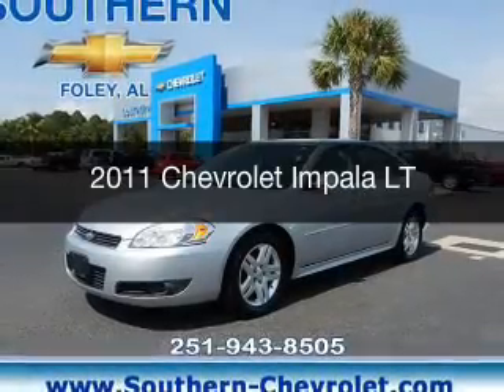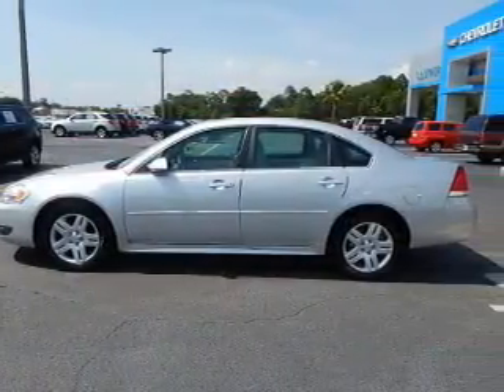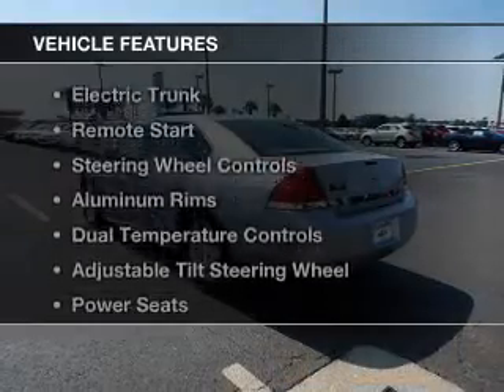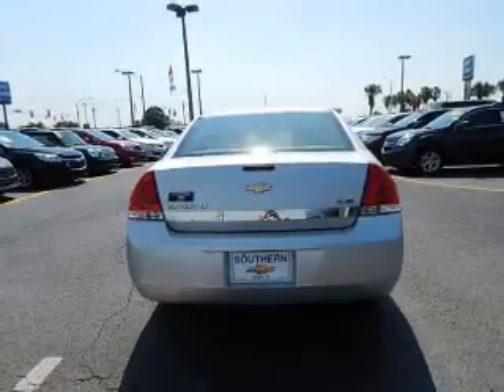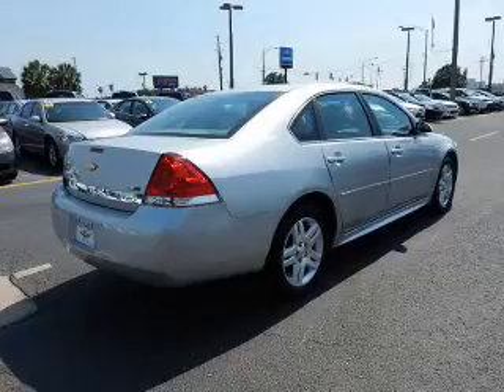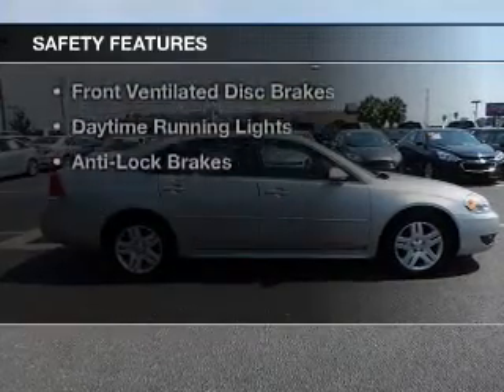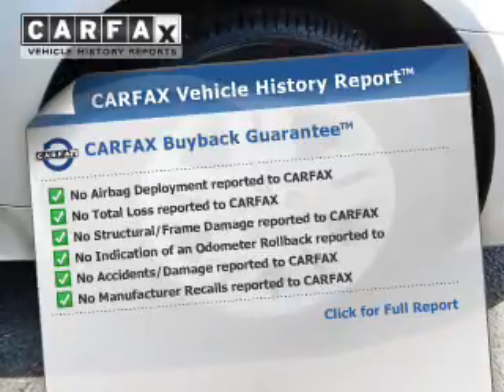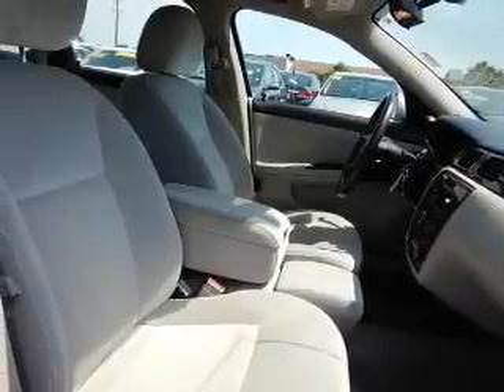2011 Chevrolet Impala - Foley AL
Year: 2011
Make: Chevrolet
Model: Impala
Trim: LT
Engine: 3.5 liter 6 cylinder 12 valve
Transmission: 4-Speed Automatic
Color: Silver
Mileage: 95908
Address:
2255 S Mckenzie St